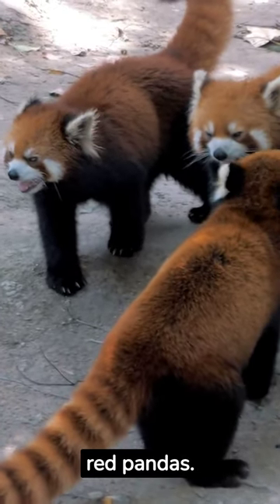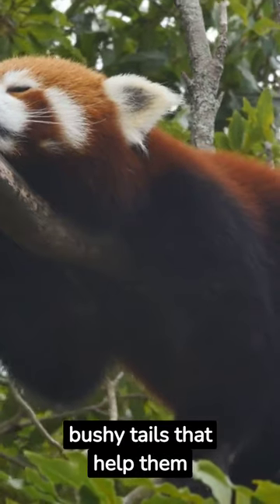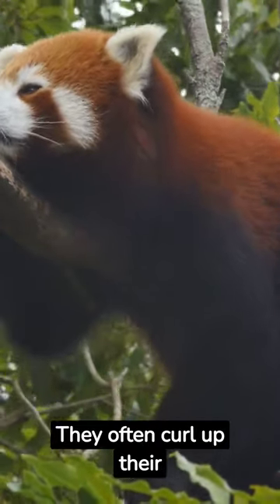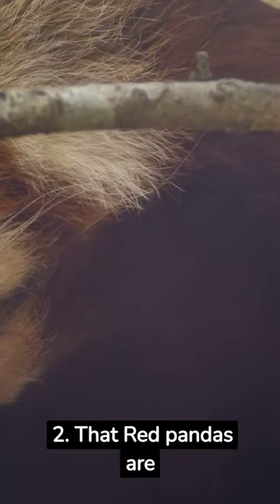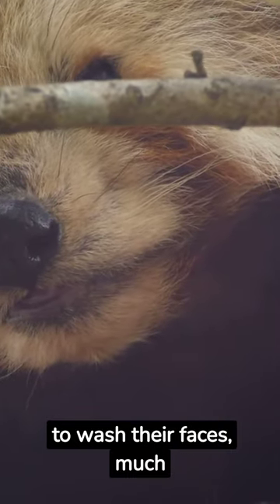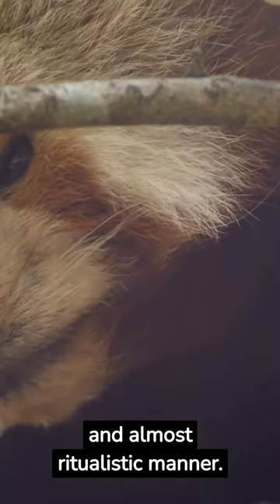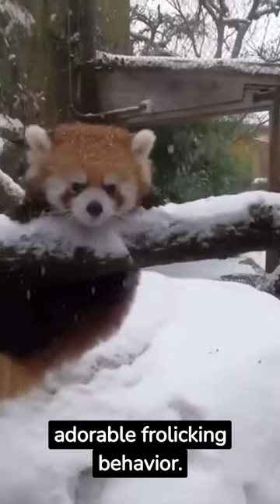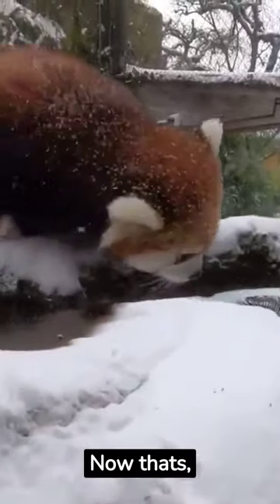3 RED PANDA FACTS i bet you don't know!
3 facts about red pandas i bet you did not know